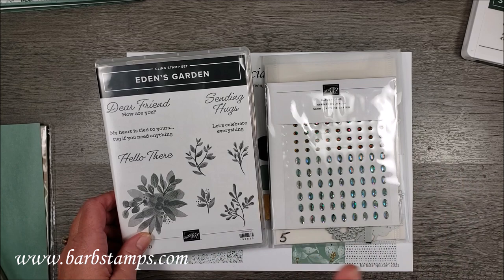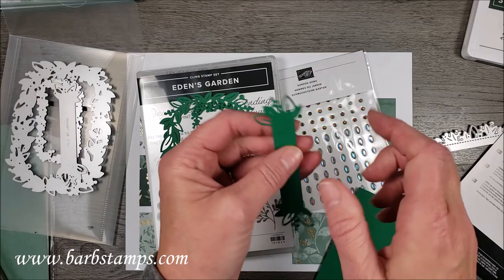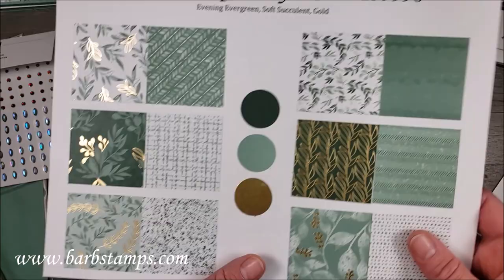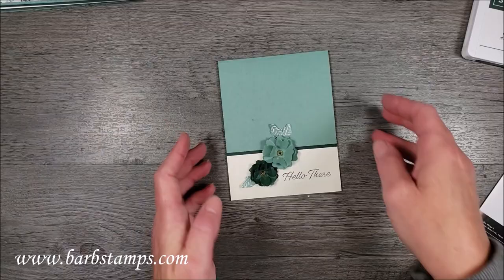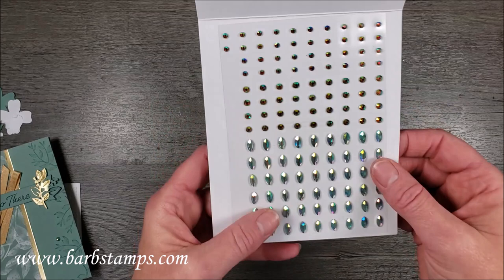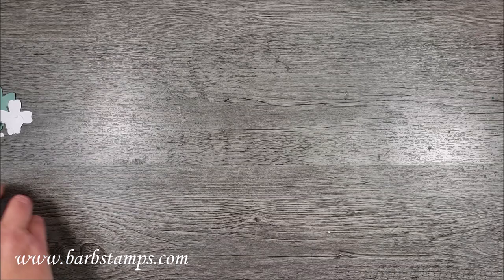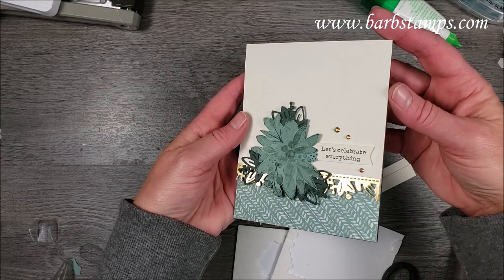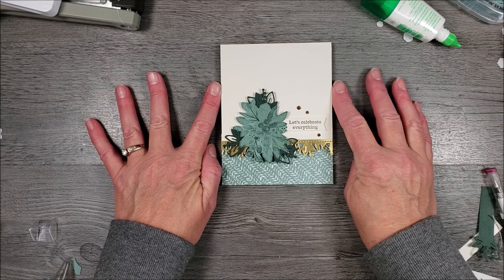Eden's Garden Showing the Whole Collection and a Fabulous Card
**ELEGANTLY SAID NOV CLASS TO GO - FUN FOLDS!!
*Weekly FREE Facebook Live Class Thursdays at 7pm Eastern, 5pm Mountain